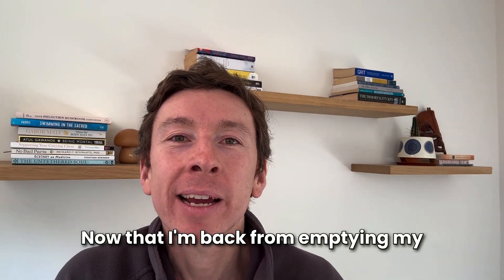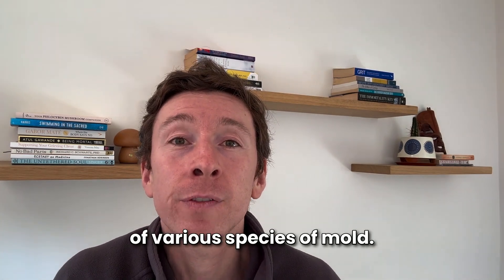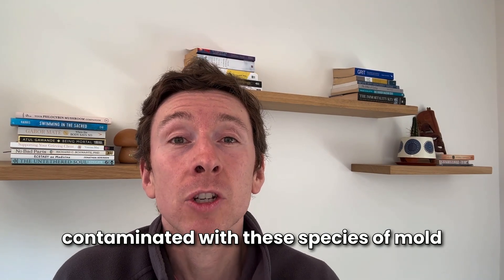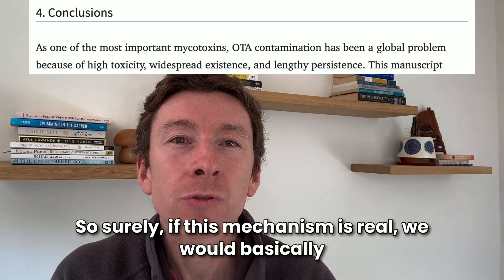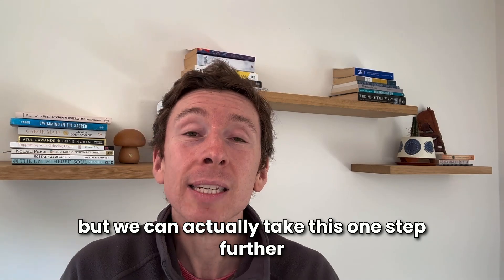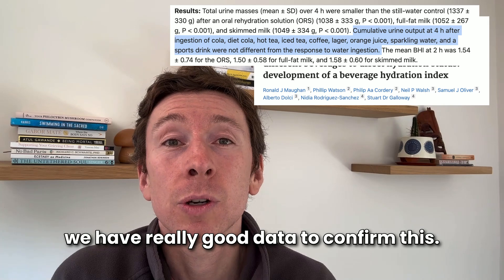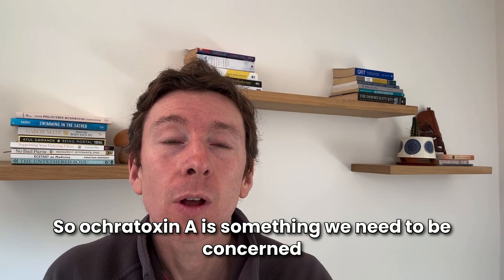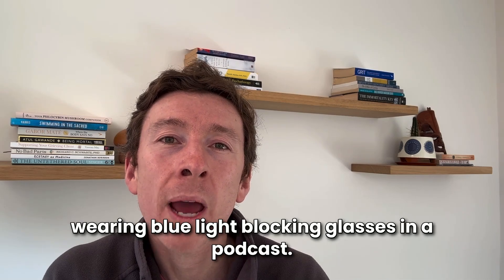Is this toxin in coffee dehydrating you?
In this video Alex Manos shares his view on the toxin Ochratoxin A, found in coffee, and whether it dehydrates you.

Alex recommends Exhale Coffee which is third party tested to be free of mycotoxins as well as heavy metals and pesticides.

Our team at Healthpath help people take charge of their gut health.